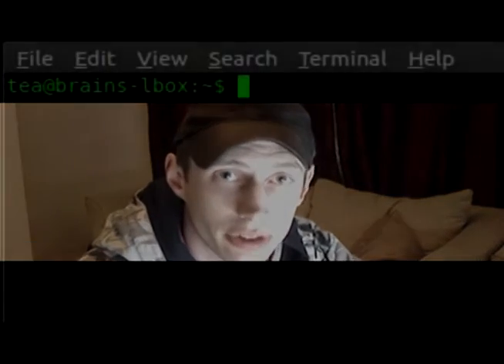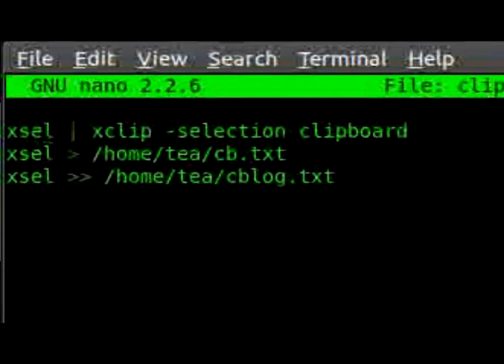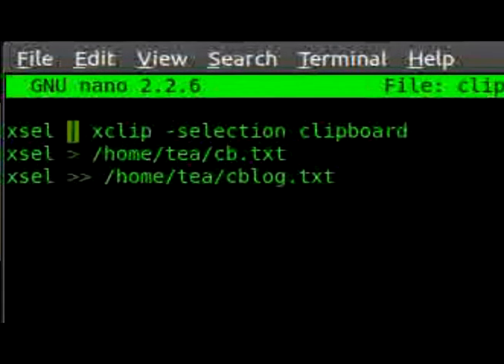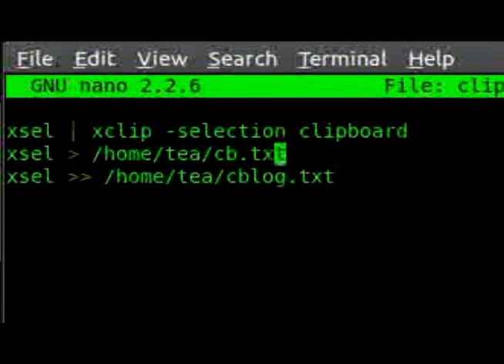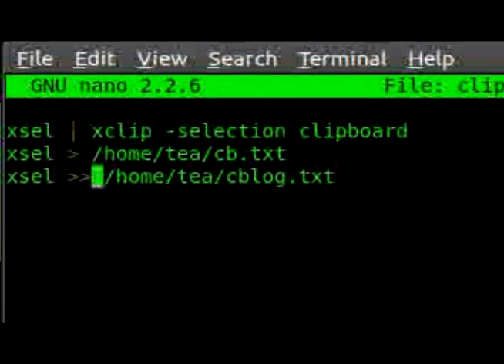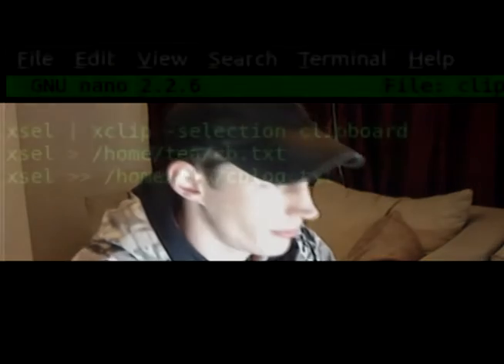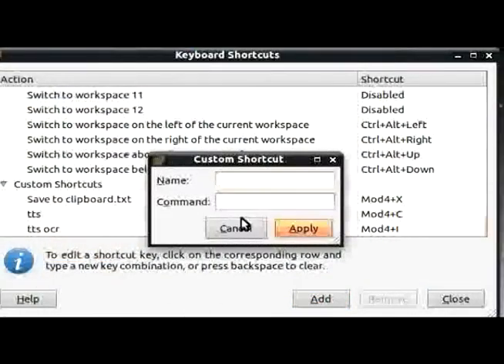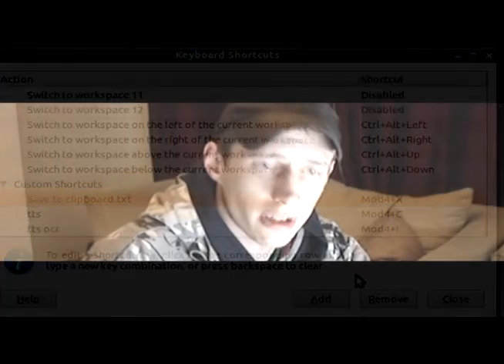Hakology - Linux clipboard magic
In tonights episode we'll be casting some spells in bash for some linux clipboard magic.